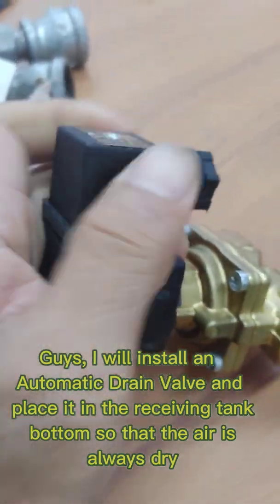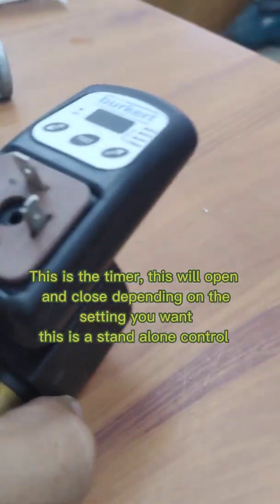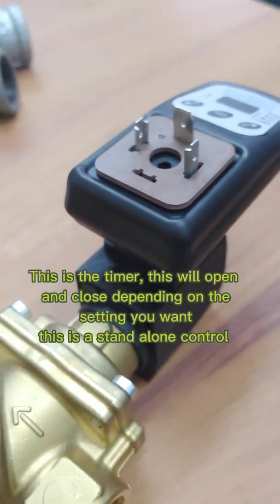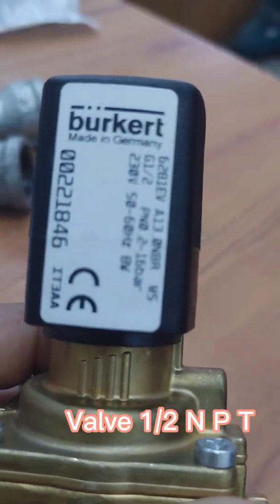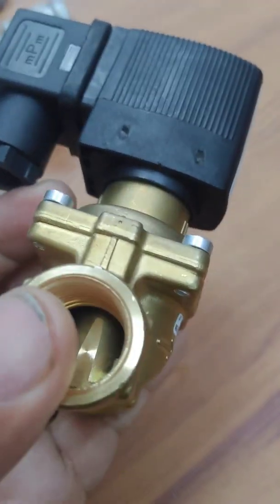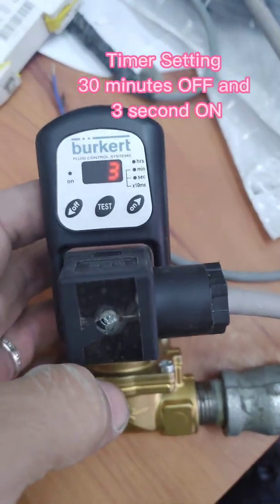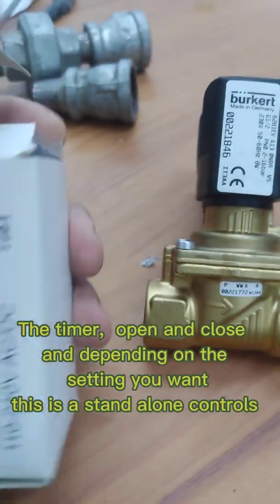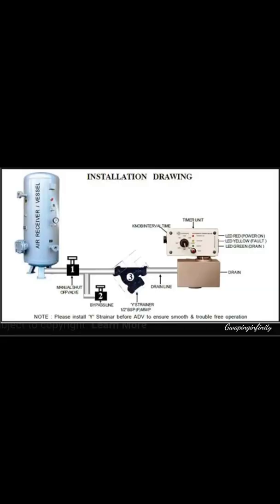AUTOMATIC DRAIN VALVE INSTALLATION FOR AIR RECEIVING TANK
Stand-alone Automatic Drain valve.
Its importance is to maintain clean air pressure where it is placed such as Pulse valve, Cylinder, actuators or any Air Valves